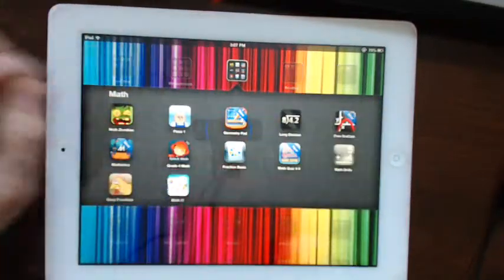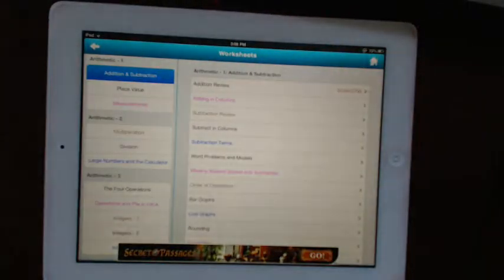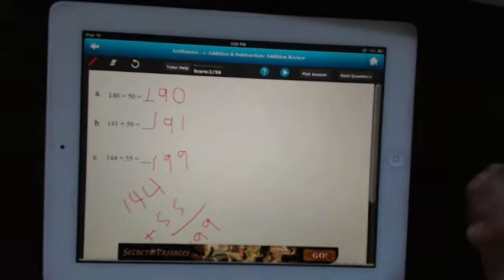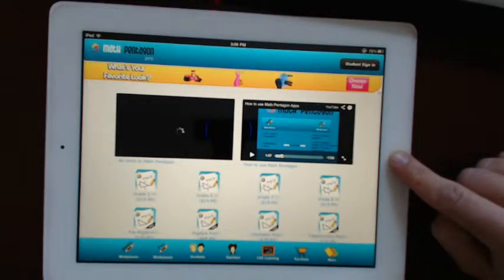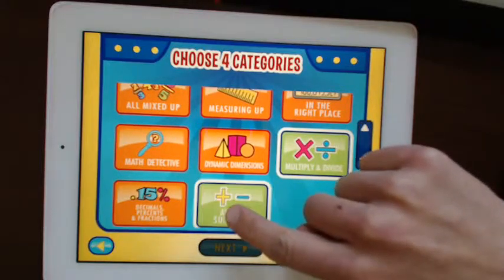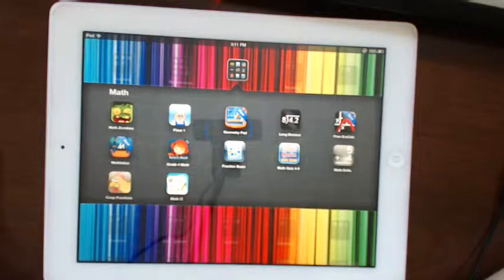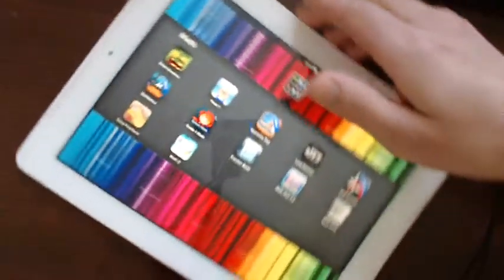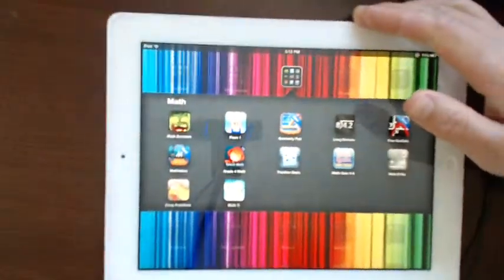iPad Apps - Number Sense Apps